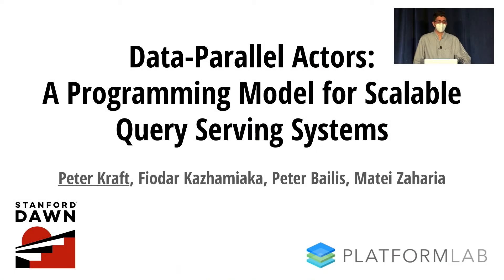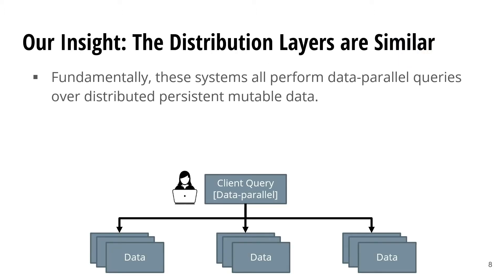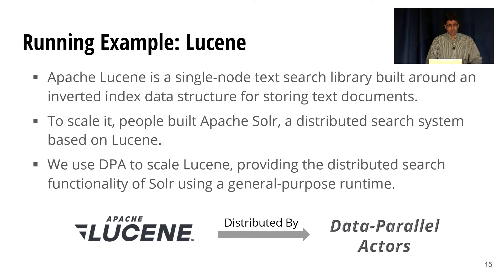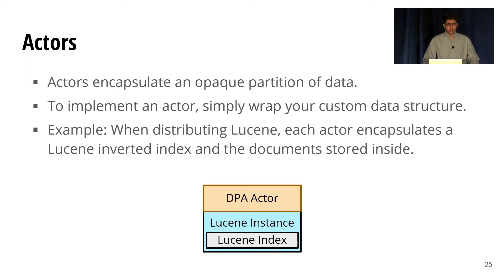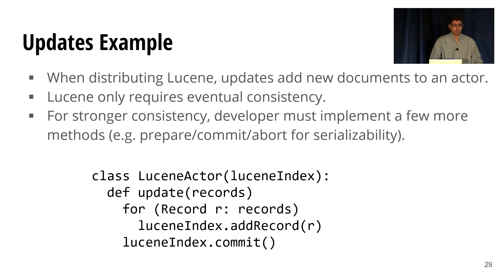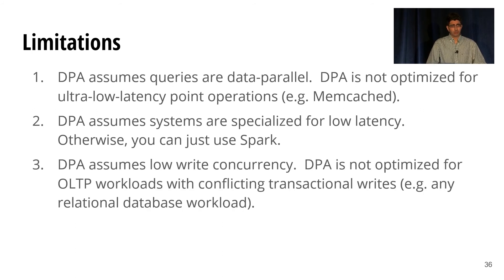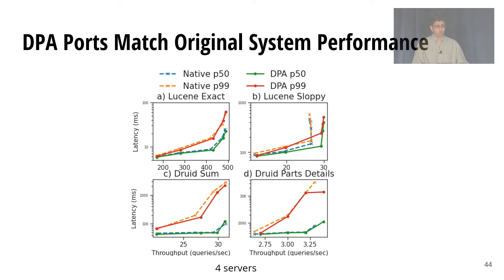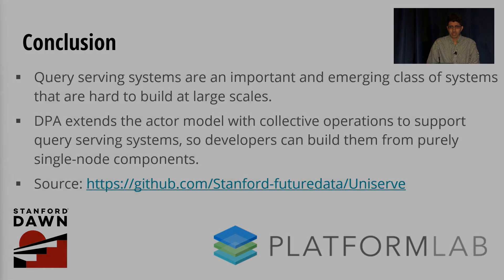NSDI '22 - Data-Parallel Actors: A Programming Model for Scalable Query Serving Systems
Peter Kraft, Fiodar Kazhamiaka, Peter Bailis, and Matei Zaharia, Stanford University

We present data-parallel actors (DPA), a programming model for building distributed query serving systems. Query serving systems are an important class of applications characterized by low-latency data-parallel queries and frequent bulk data updates; they include data analytics systems like Apache Druid, full-text search engines like ElasticSearch, and time series databases like InfluxDB. They are challenging to build because they run at scale and need complex distributed functionality like data replication, fault tolerance, and update consistency. DPA makes building these systems easier by allowing developers to construct them from purely single-node components while automatically providing these critical properties. In DPA, we view a query serving system as a collection of stateful actors, each encapsulating a partition of data. DPA provides parallel operators that enable consistent, atomic, and fault-tolerant parallel updates and queries over data stored in actors. We have used DPA to build a new query serving system, a simplified data warehouse based on the single-node database MonetDB, and enhance existing ones, such as Druid, Solr, and MongoDB, adding missing user-requested features such as load balancing and elasticity. We show that DPA can distribute a system in less than 1K lines of code (greater than 10× less than typical implementations in current systems) while achieving state-of-the-art performance and adding rich functionality.